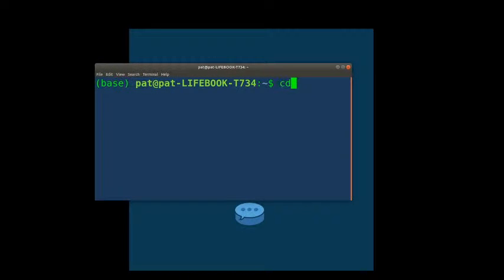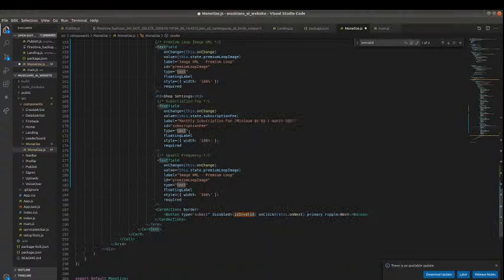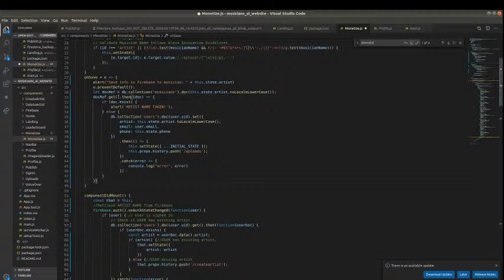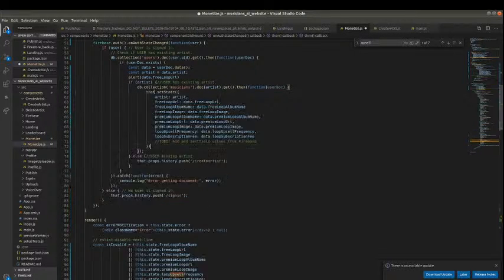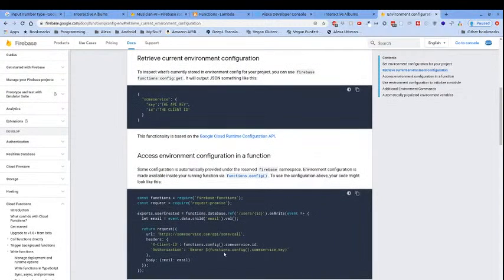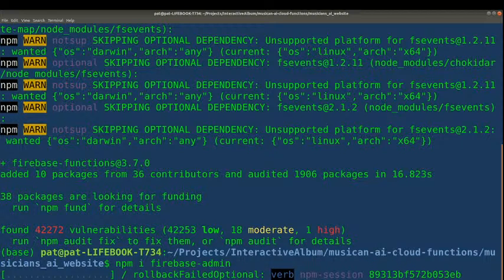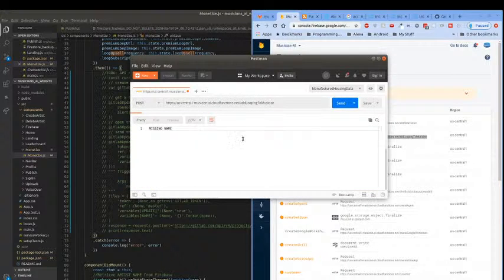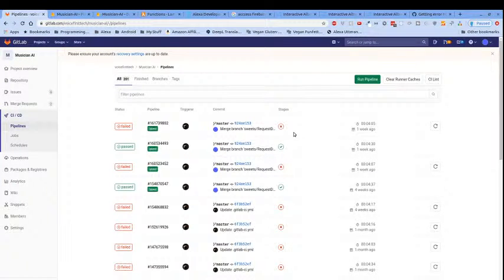ReactJS + Firebase - Monetize your Sound on Alexa 4 Musicians